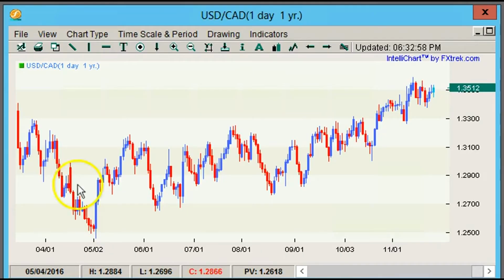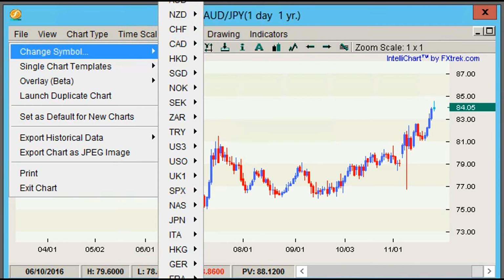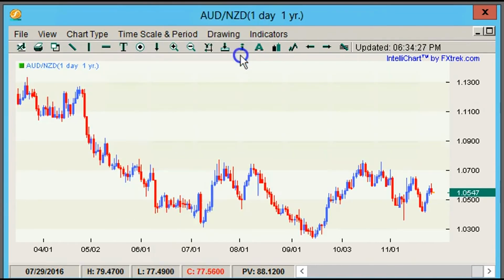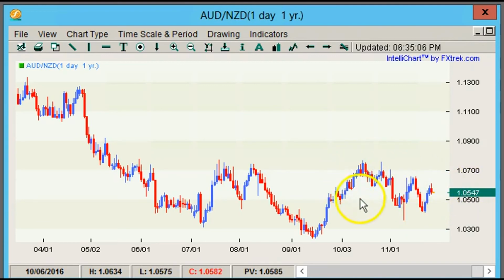Boris and Kathy Forex Weekly - 28/11/2016 - Crosses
The Dollar Index reached its highest level in 13 years this past week but the dream run in the dollar met resistance against many major currencies.  The greenback continued to press higher versus the Japanese Yen, rising within 10 pips of 114 but it gave up gains versus the British pound, Australian and New Zealand dollars. It ended the week unchanged against the euro, Canadian dollar and Swiss Franc. Now this pullback / consolidation has many investors wondering if its time to sell dollars.